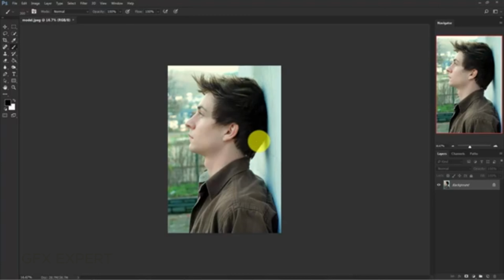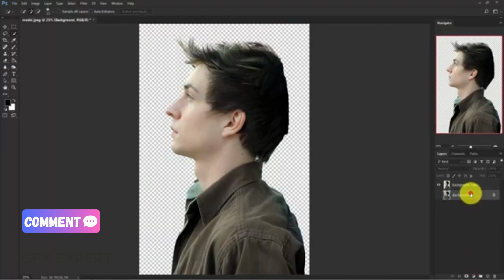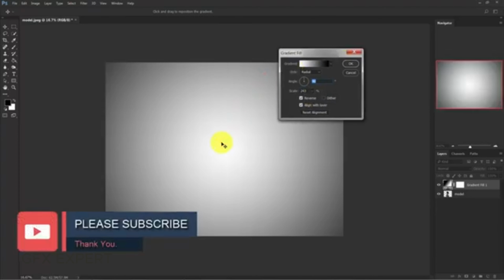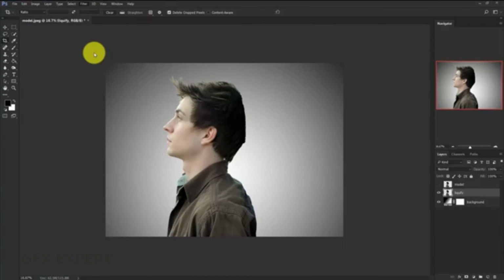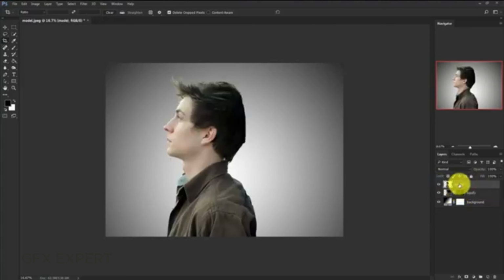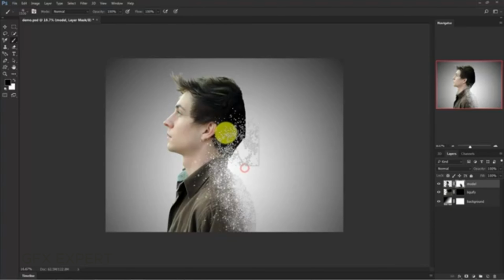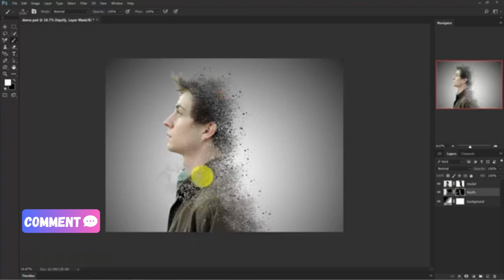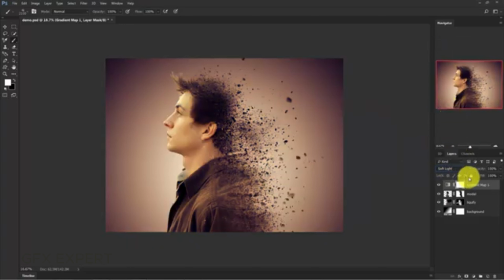Master the Dispersion Effect in Photoshop | Step-by-Step Tutorial for Stunning Visuals"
How to create a dispersion effect in Photoshop
- Use the Dispersion effect
- Create custom dispersion presets
- Fix merging issues

Learn the difference between the old and new Dispersion effect
- The old effect is limited
- The new effect is more versatile
- The new effect allows you to create custom presets

Get the most out of the Dispersion effect
- Use it to create unique and eye-catching effects
- Use it to add texture and depth to your images
- Use it to create abstract patterns

Improve your Photoshop skills
- Learn a new technique
- Expand your creative possibilities
- Have fun!

Create a dispersion effect in Photoshop

- Use the Dispersion filter
- Create a glitch effect
- Create a paint splatter effect

How to use the Dispersion filter
- Change the angle
- Change the scale
- Change the color

How to create a custom brush
- Use the Brush Settings
- Change the brush size
- Change the brush hardness

How to add color to the dispersion effect
- Use the Color Picker
- Change the color mode
- Change the opacity

How to finalize the dispersion effect
- Flatten the image
- Save the image
- Share the image